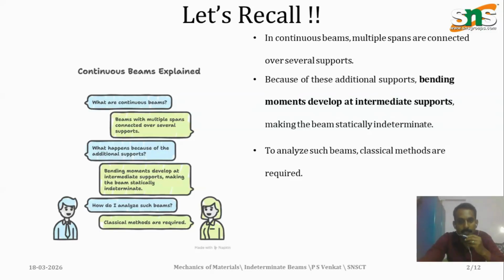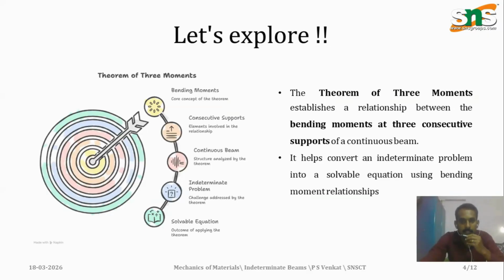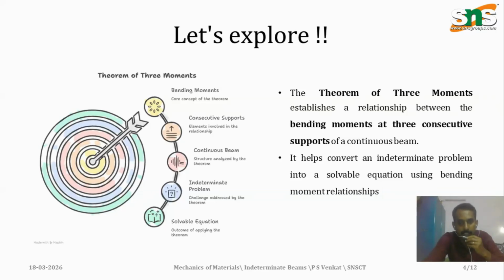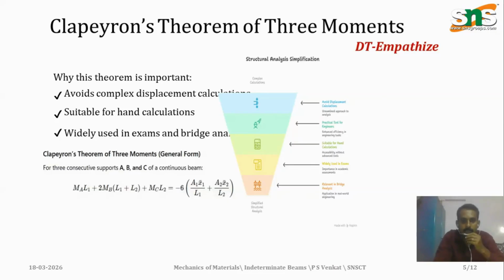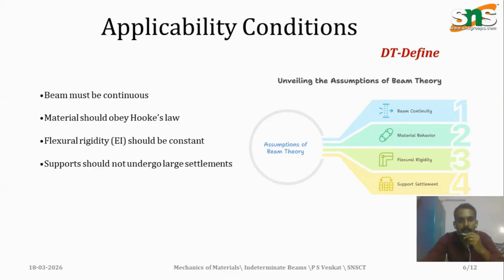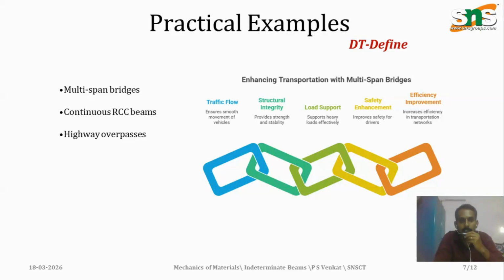Theorem of Three Moments I Mechanics of Materials I SNS Institutions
🔥 Theorem of Three Moments Explained Easily! | Continuous Beams Made Simple 🏗️

Confused about continuous beams and how to analyze them? This video makes the Theorem of Three Moments super easy to understand with clear concepts and practical insights! 💡

Learn how engineers simplify complex indeterminate beam problems using Clapeyron’s Theorem, widely used in exams and real-world structures like bridges and RCC frames.

📚 What you’ll learn in this video:
✔ Concept of continuous beams
✔ What is the Theorem of Three Moments
✔ Relationship between moments at three supports
✔ Conditions of applicability (EI, Hooke’s Law, etc.)
✔ Why this method is important in structural analysis
✔ Real-life applications in bridges and overpasses

🏗️ Ideal for Civil Engineering students, semester exams, and concept clarity!

💭 Think & Answer:
Why do bending moments develop at intermediate supports even without external moments?